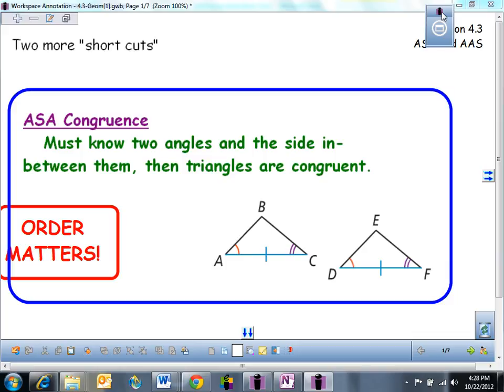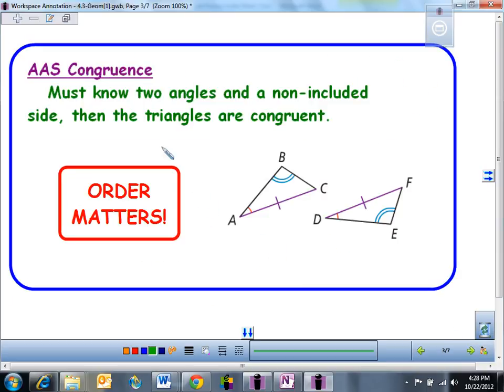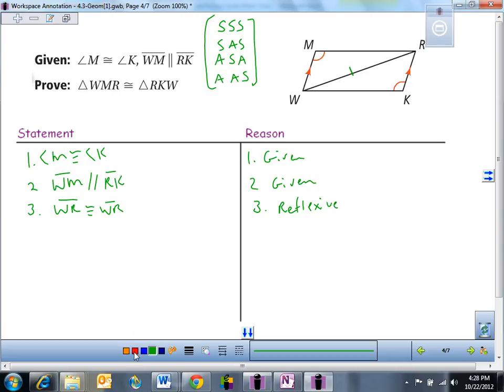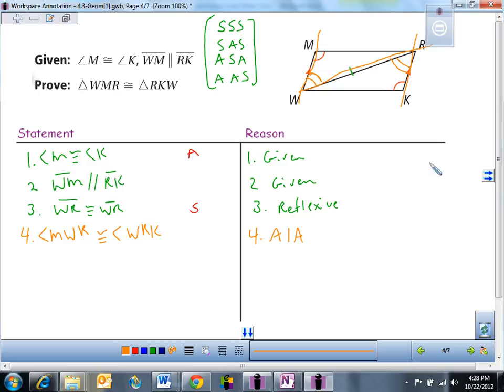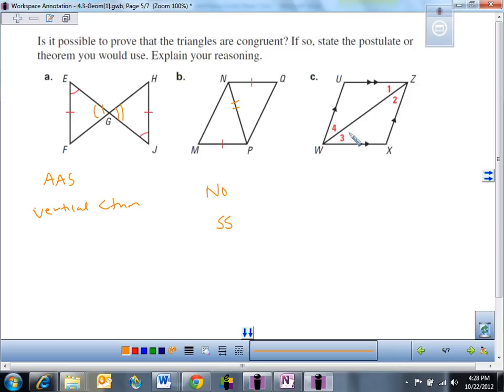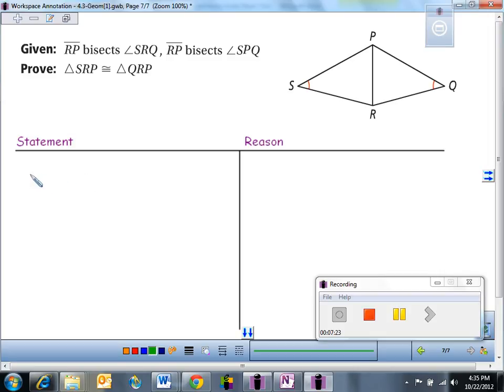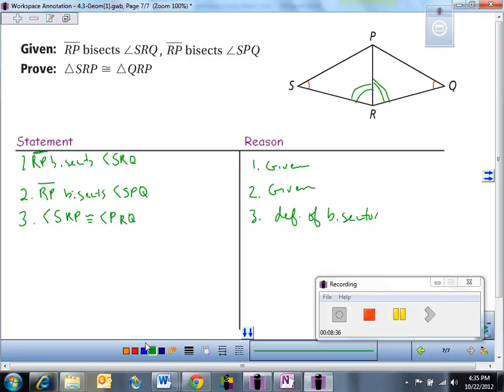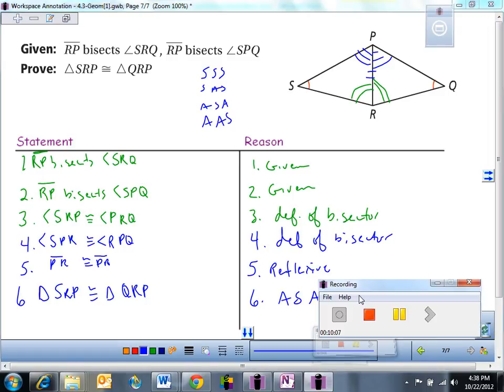4 3 notes